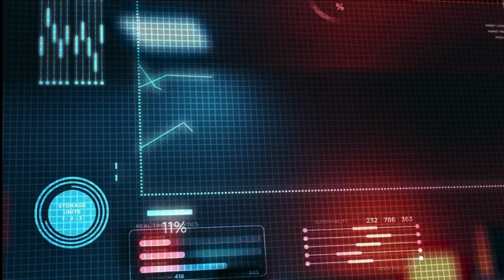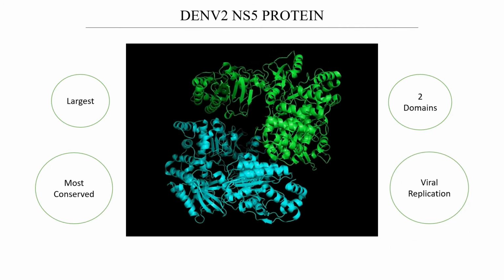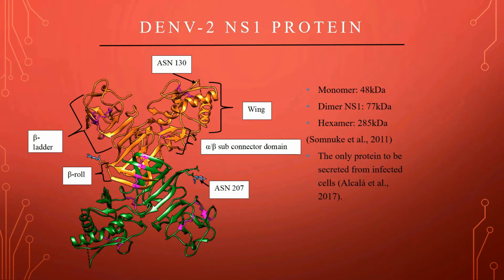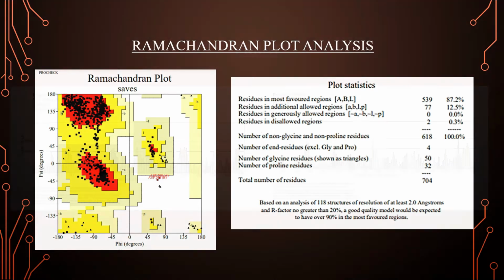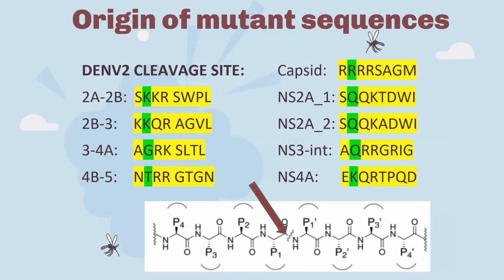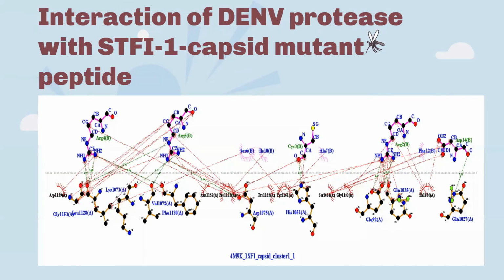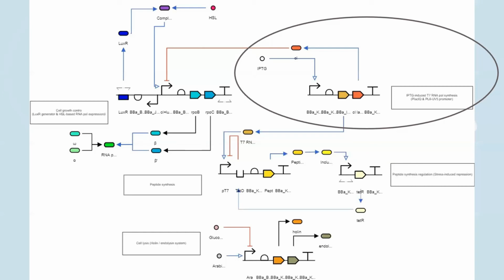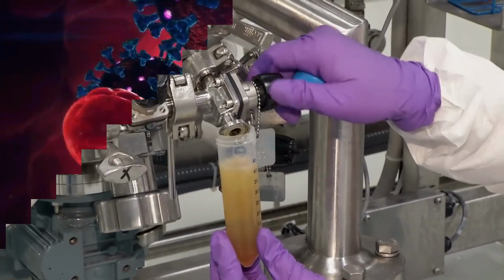AntiDENVer Putra Malaysia | GOGEC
AntiDENVer Putra Malaysia Team
Research: Chandreeka Thinakaran, Lai Thai Leong, Sharleen Livina Isaac
Video Editing: Piere Ngow Yue Zher, Nurul Hidayah
Graphic Design: Hoh Jia Da, Ong Jia Xin, Juliana Wong
Advisors: Associate Professor Dr. Adam Leow Thean Chor, Dr. Fairolniza Mohd Shariff

Computational project titled 'In Silico Design & Analysis of Dengue (DENV) Peptide Inhibitors'. The aim of this project was to design peptide inhibitors against DENV non-structural (NS) proteins and design a genetic circuit that can synthesis these peptide inhibitors. The DENV NS5, NS1 and NS2B/NS3 were targeted. Different computational pipelines was used for each of these proteins.